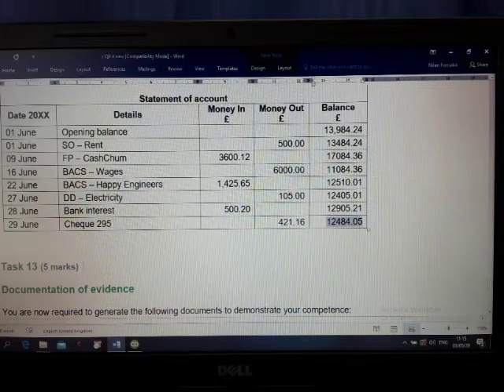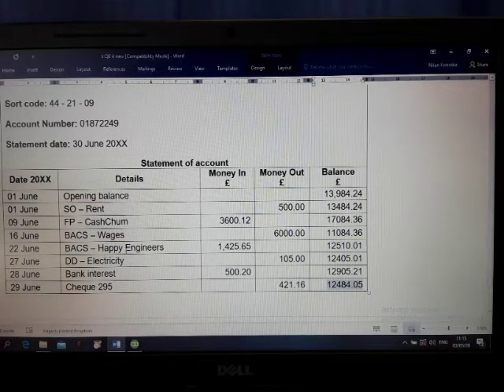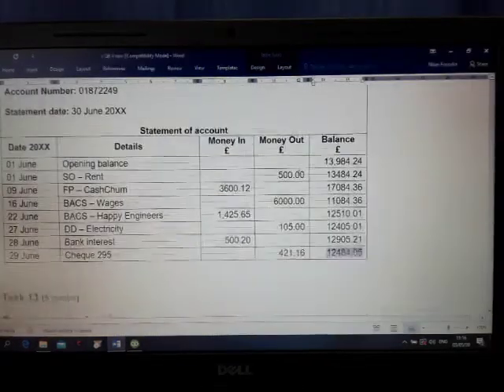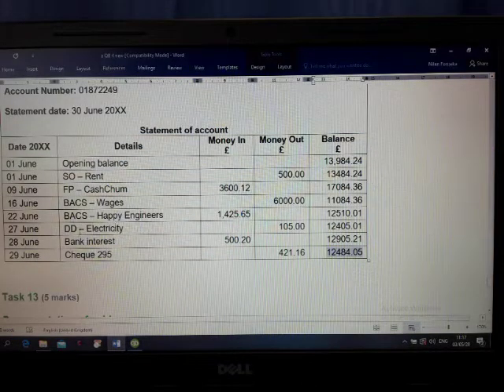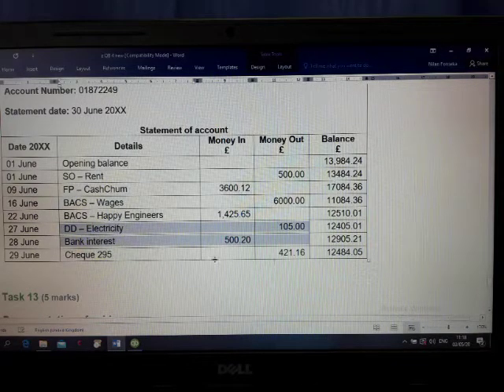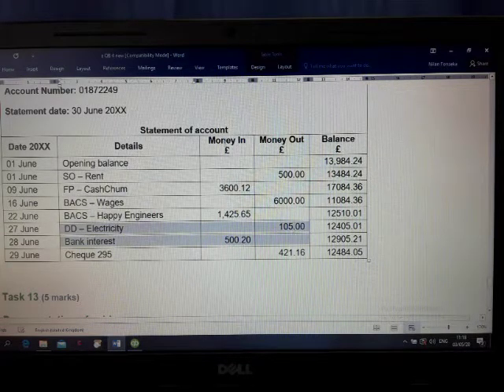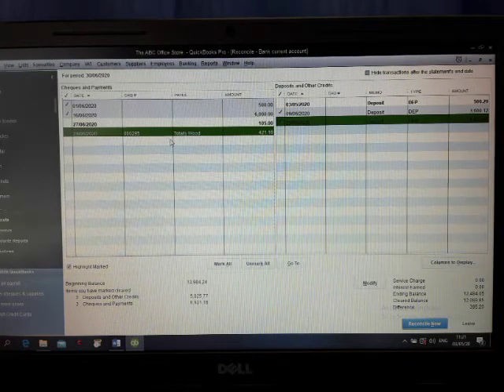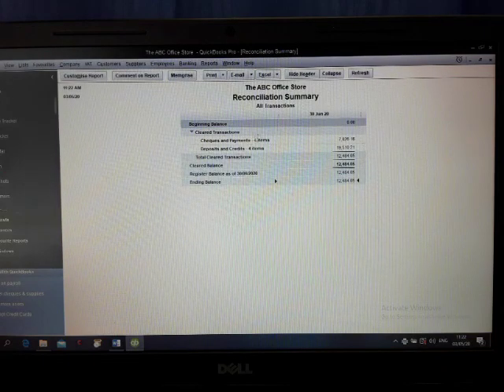12.aat Computerised accounting QuickBooks back reconciliation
How to do bank reconciliation